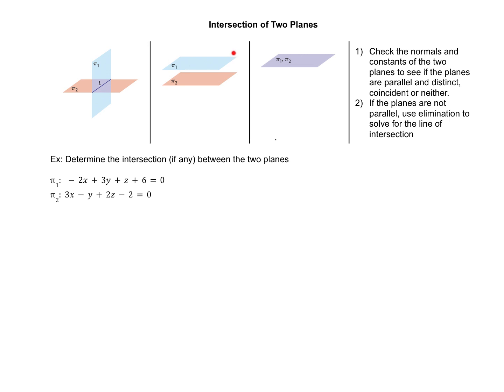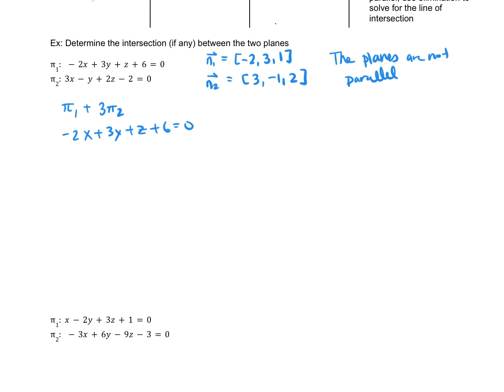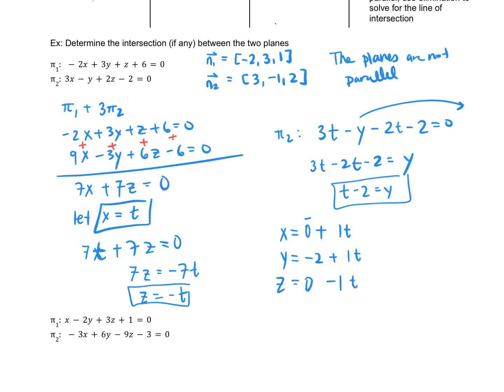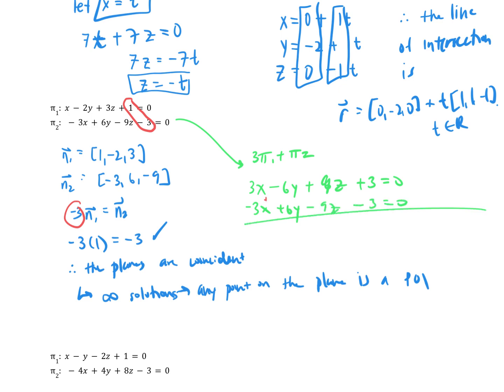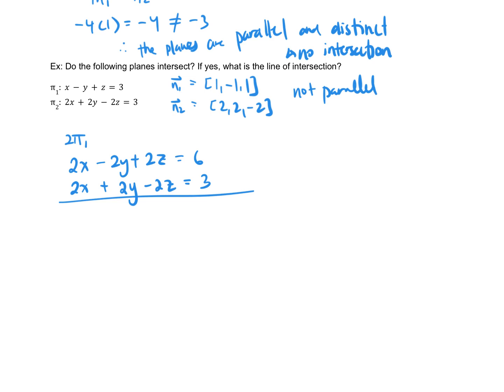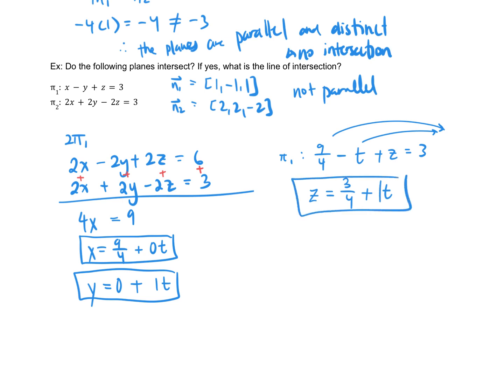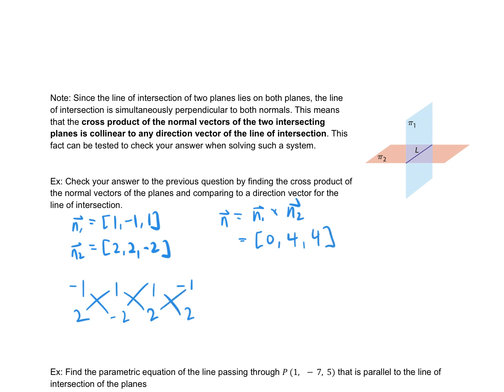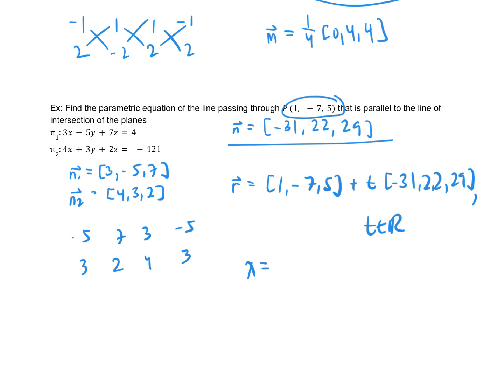Intersection of Two Planes